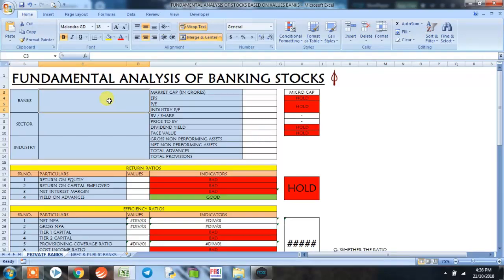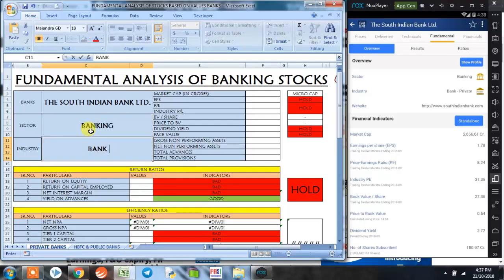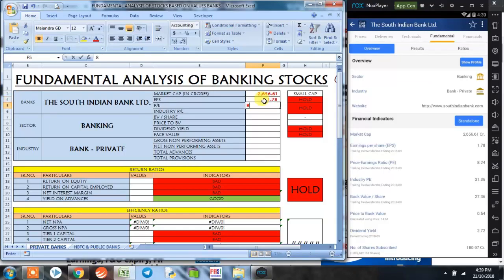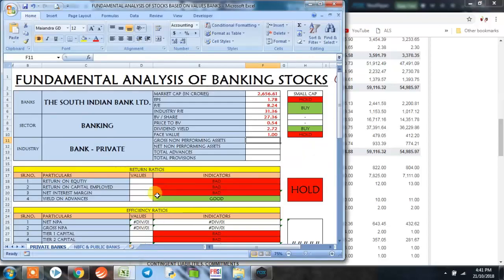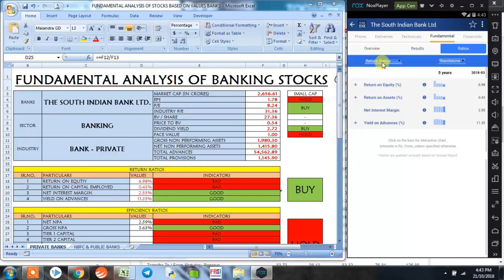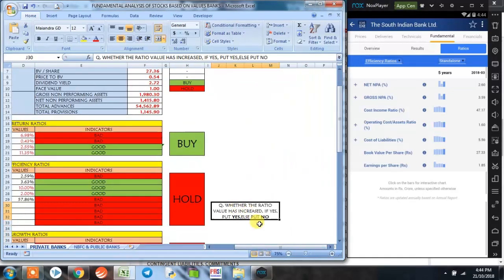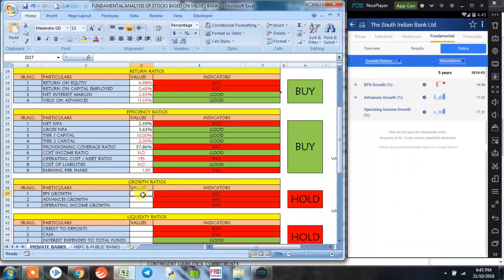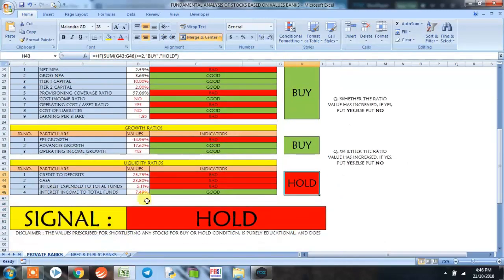How good is fundamental analysis of THE SOUTH INDIA BANK LTD.